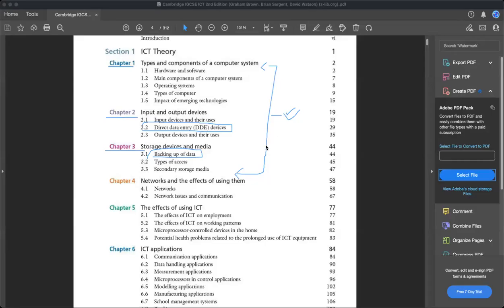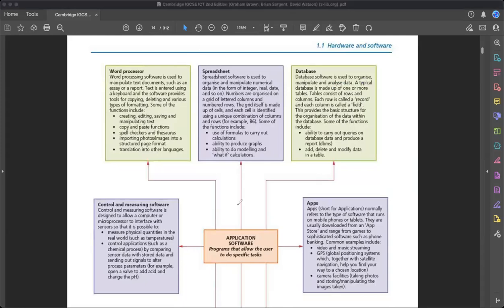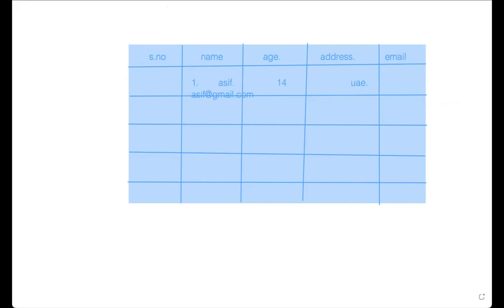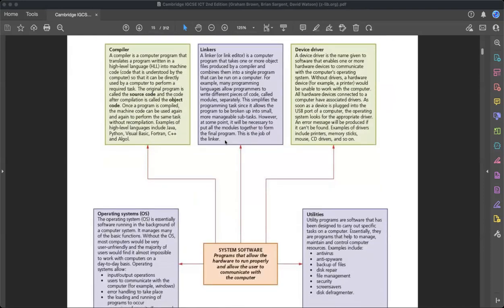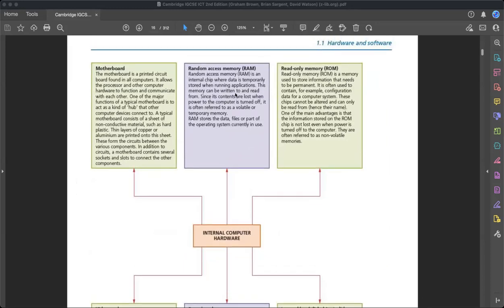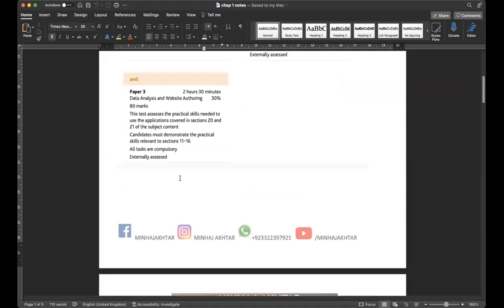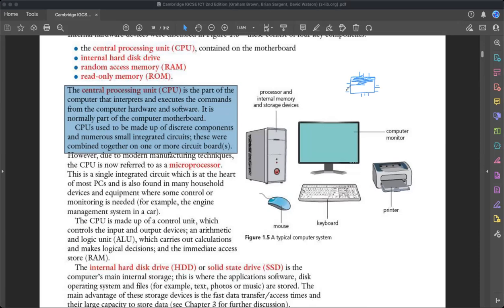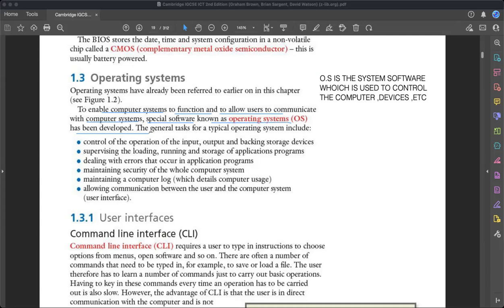ICT 0417 Chapter 1 :Components of Computer System by Sir Minhaj Akhtar